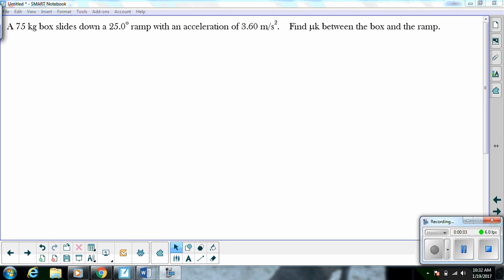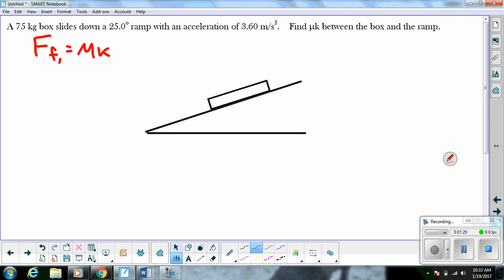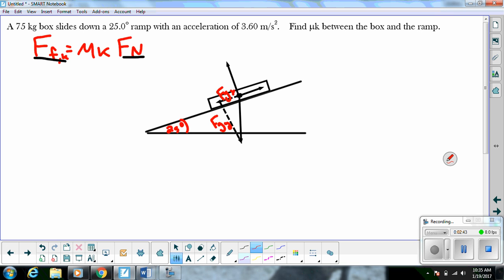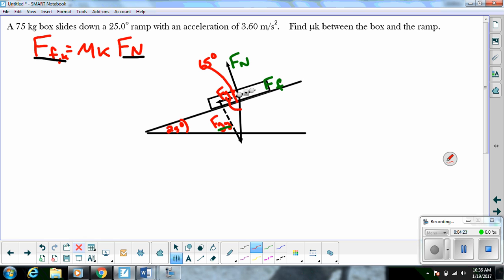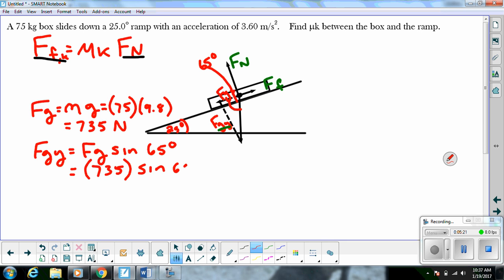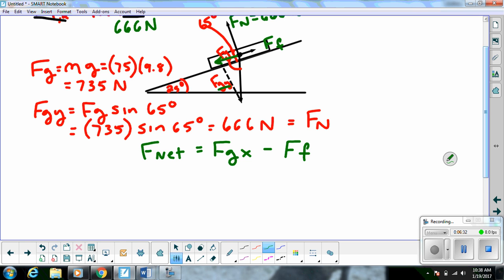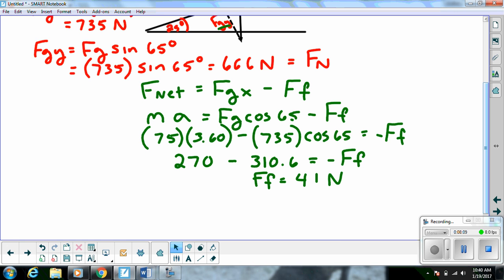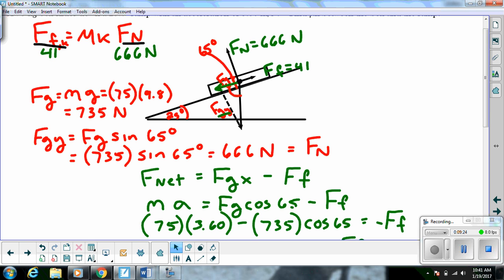overcoming friction on incline